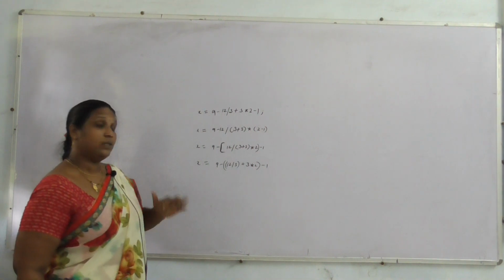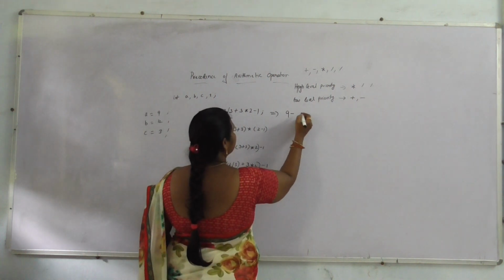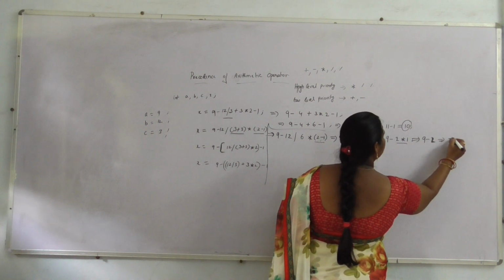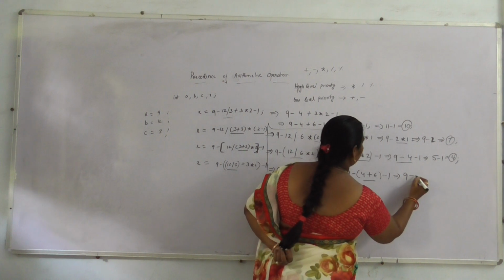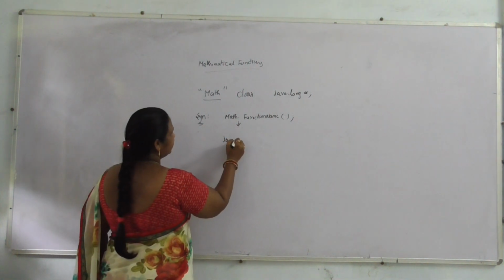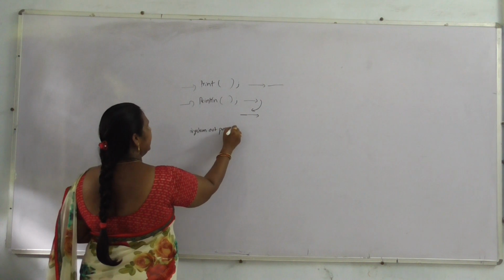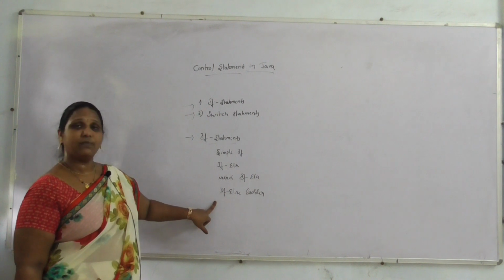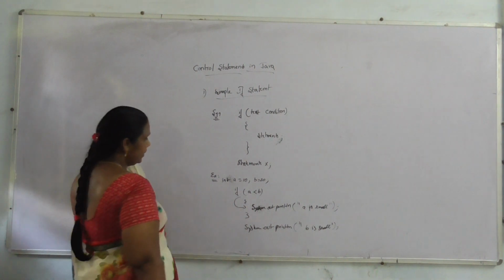TJPSC | CS | Precedence of Arithmetic Operators in JAVA